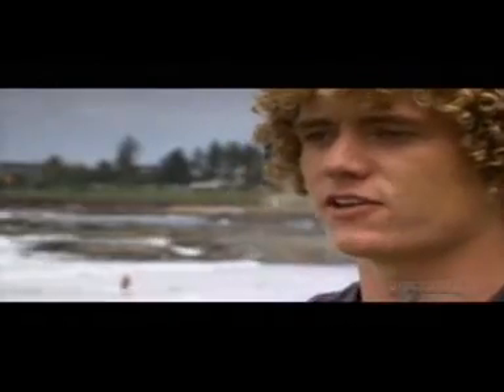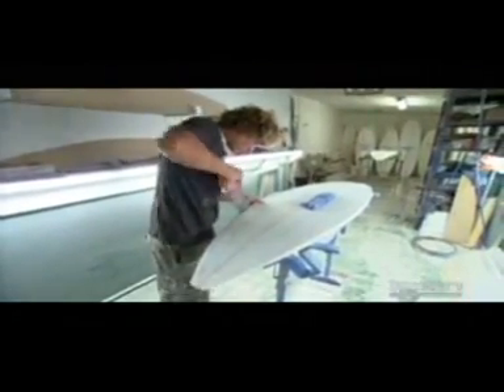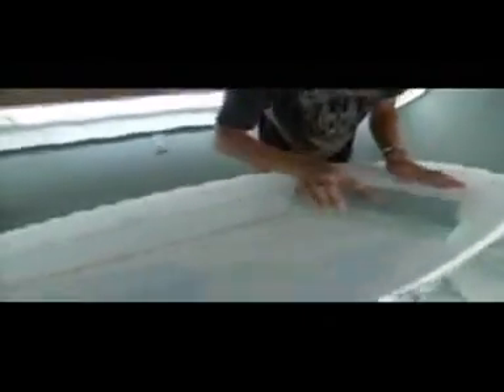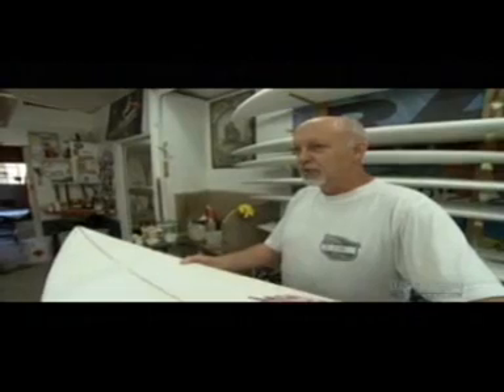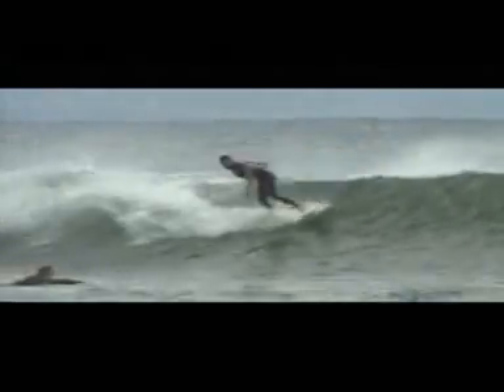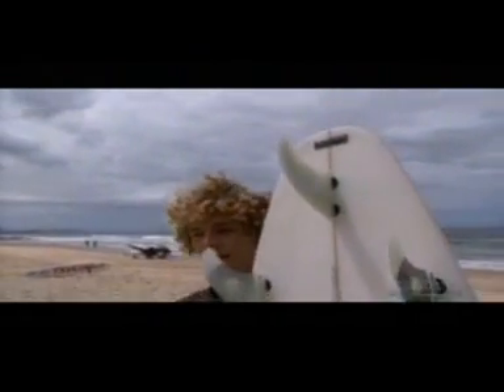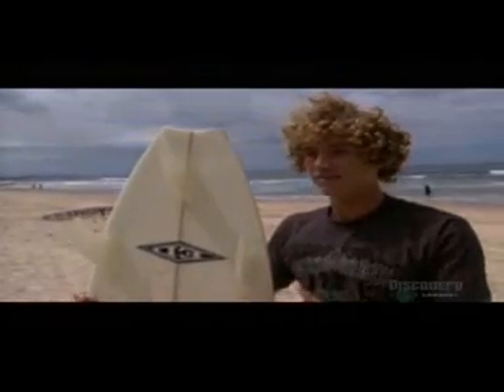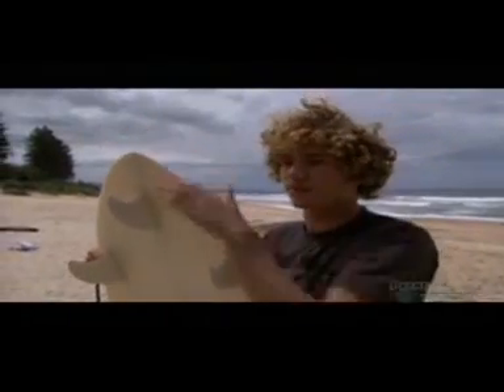The Interchangeable Surfboard- Jared Smith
The Interchangeable Surfboard- A surfboard to suit all wave conditions as well as coming apart for travel and storage.

Many different tails can be attached to the same front section for varying performance characteristics. Joined by a carbon fibre and Kevlar hybrid system, it can easily and rapidly be taken apart without any tools.

Designed by Shelston IP award winning inventor Jared Smith from Australia.